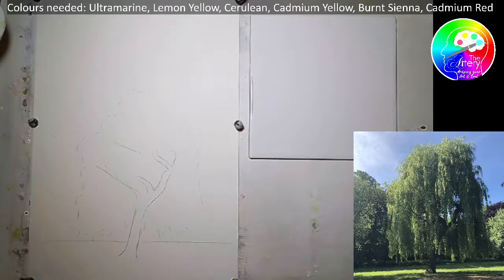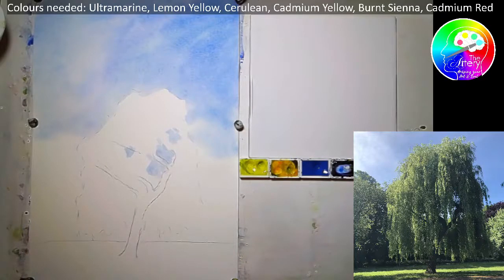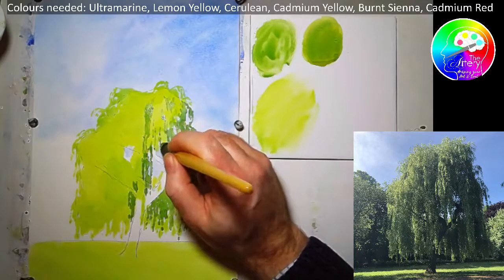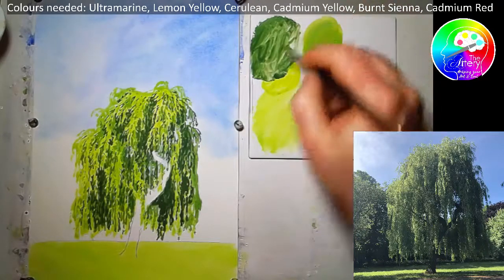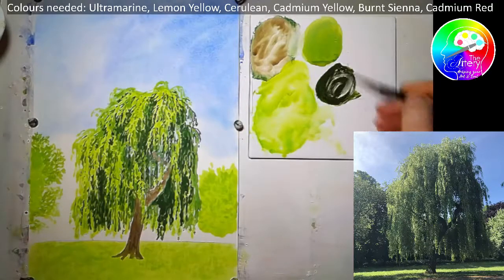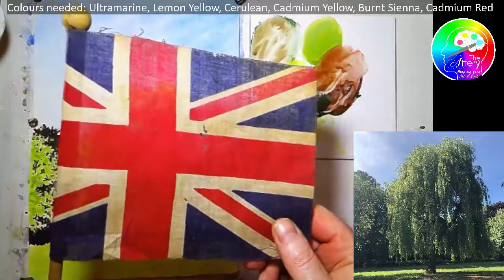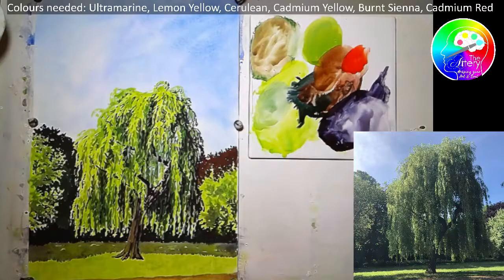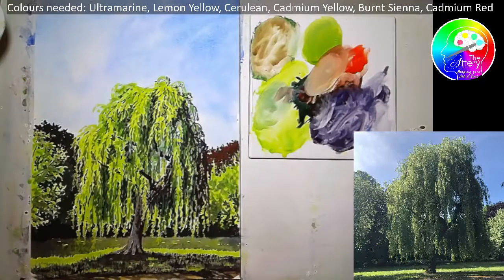Weeping Willow in Sunlight in Watercolour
Learn a little more about mixing greens - to ensure you have the right shade every time you need it, as well as looking at the role shadows play in foliage.
FIlmed live and unedited on 28/02/22